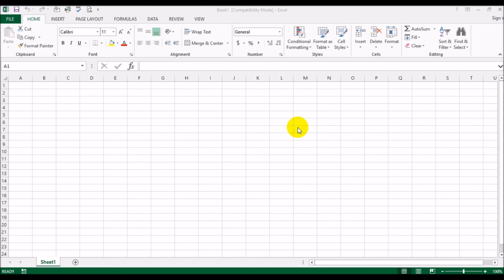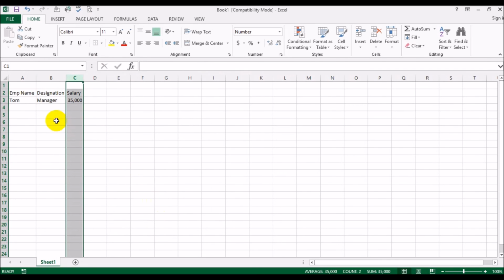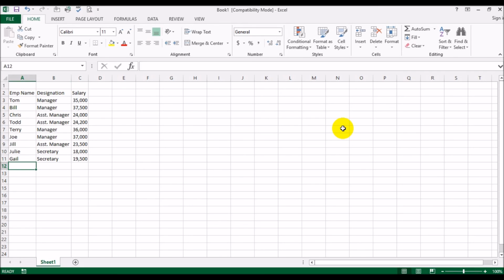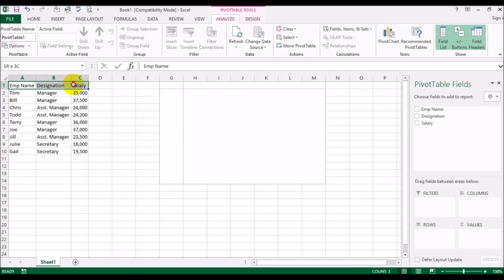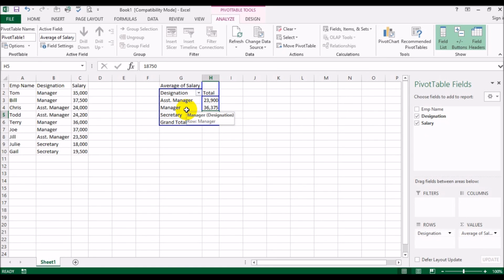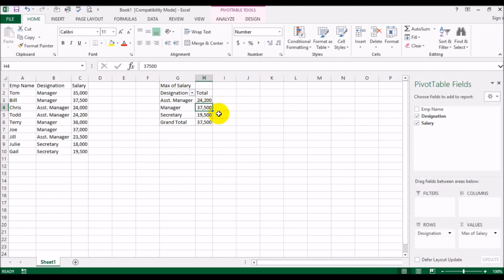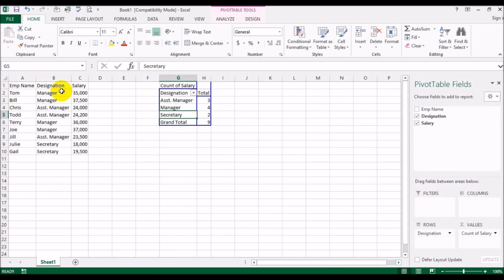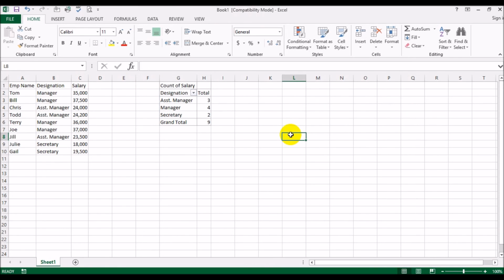Microsoft Excel - Introduction to Pivot Tables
This is an introduction to the "Pivot Table" in Microsoft Excel.  Pivot tables can be used to summarize, analyze, explore and present your data.

Following videos would be introducing other concepts on Microsoft Excel.